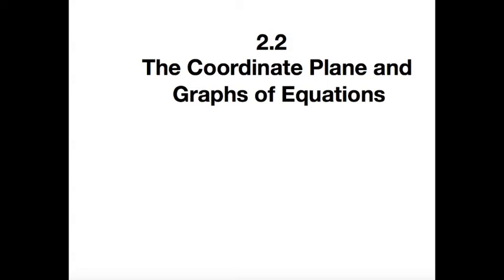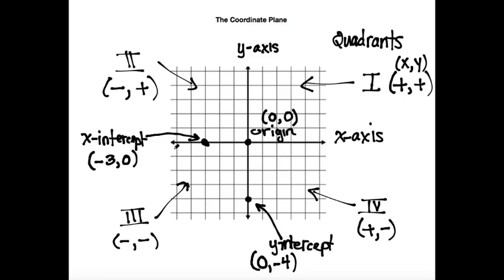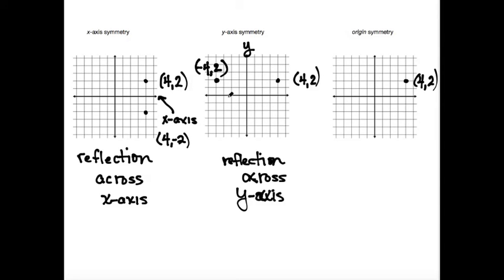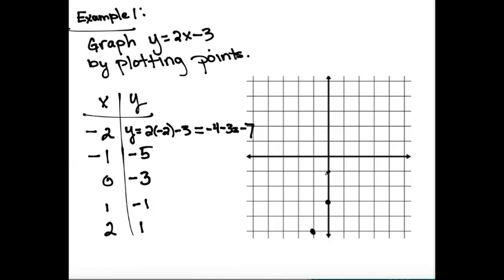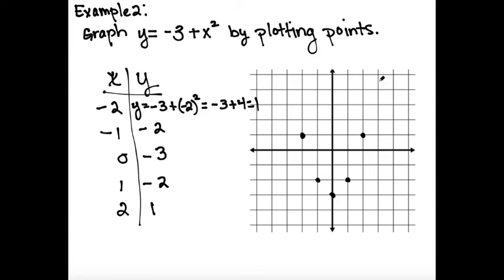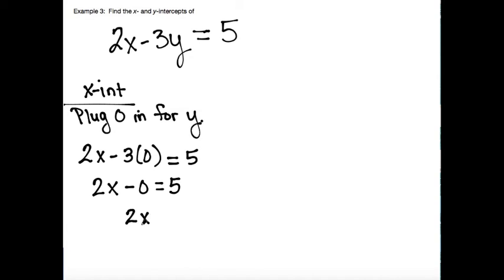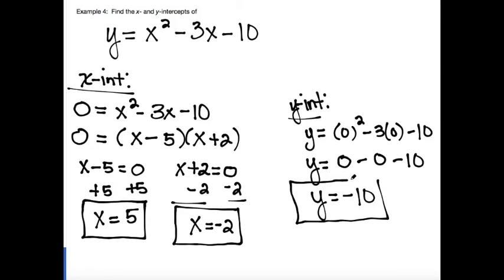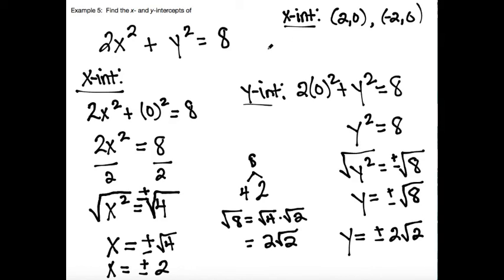2.2 The Coordinate Plane and Graphs of Equations Lecture